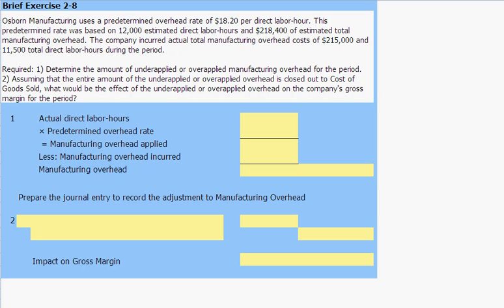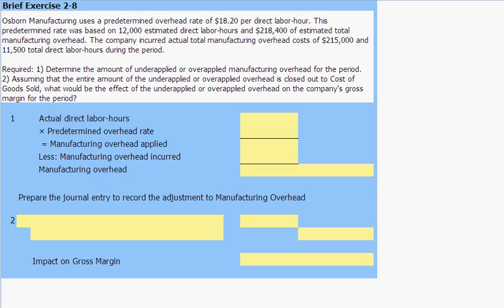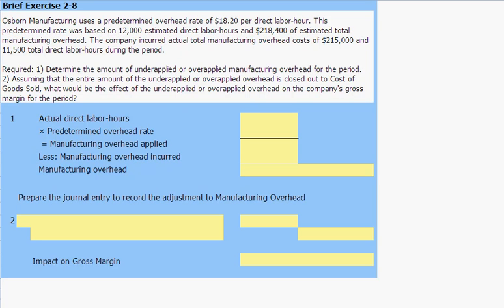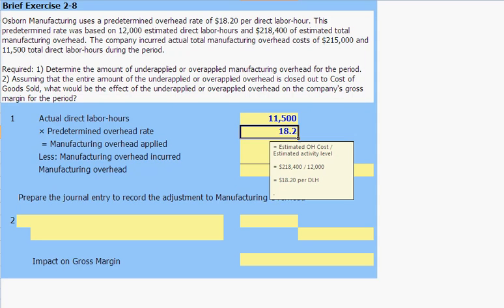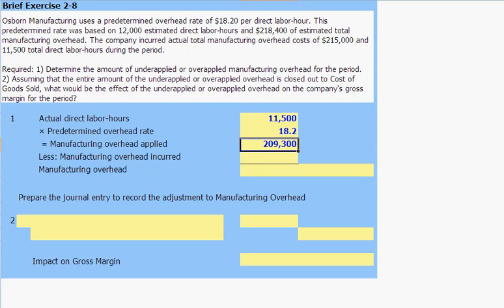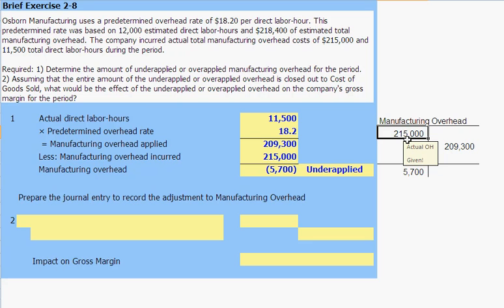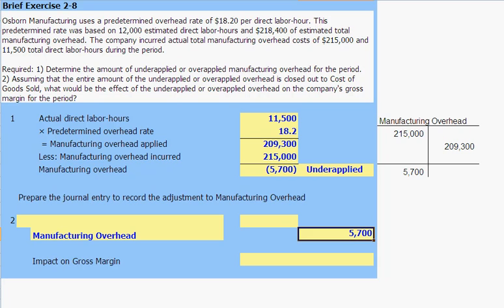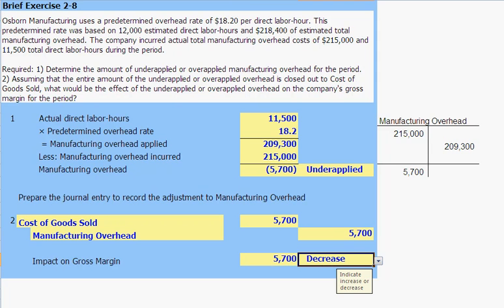BUAD162 - Guided Example 3-4